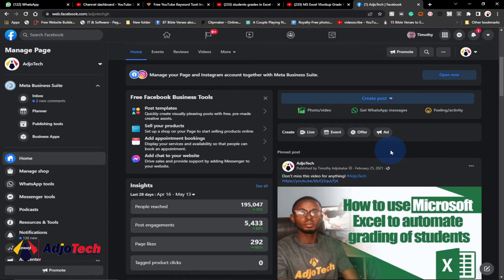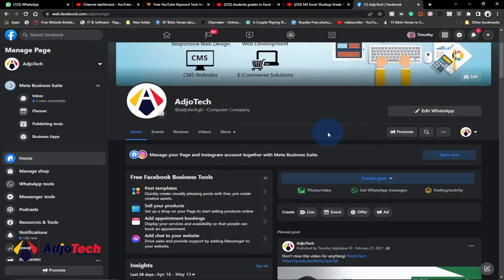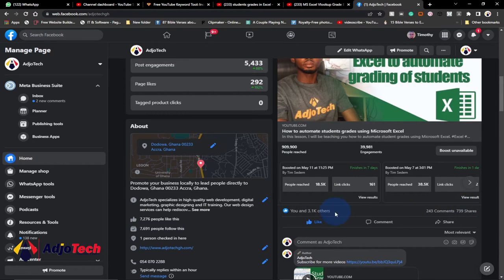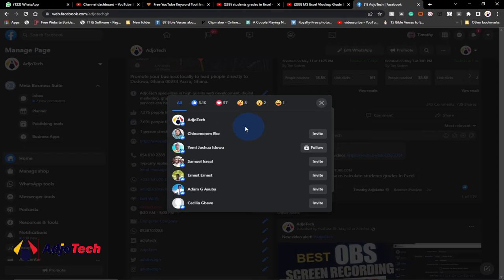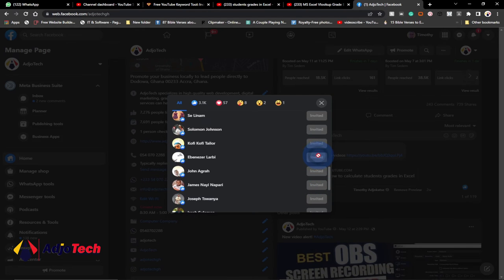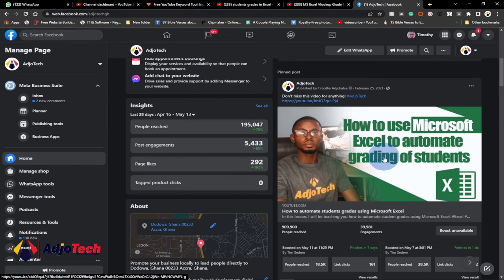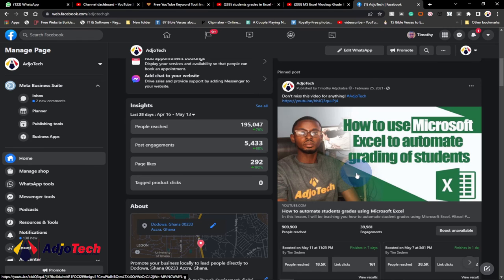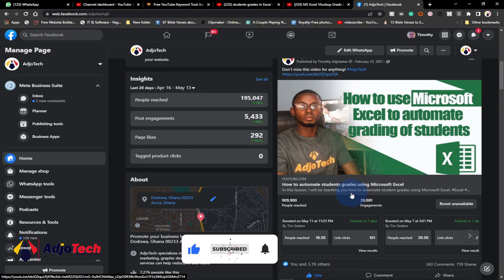How to invite non-Facebook friends to like your page | Grow your page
In this tutorial, I will show you how to invite non-Facebook friends to like your page | Grow your page.

How to invite non Facebook friends to like your page
how to invite friends to like your facebook page
how to invite non friends to like a page on facebook
how to invite non-friends to like facebook page
how to invite non-friends to like facebook page automatically
how to invite people to like your facebook page
invite all friends to like facebook page
invite to like business page
invite to like facebook page